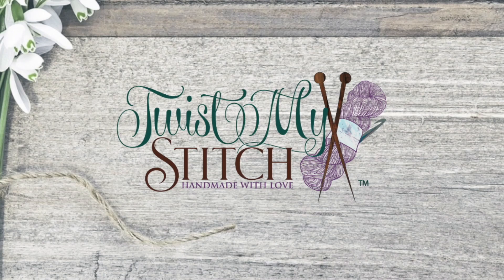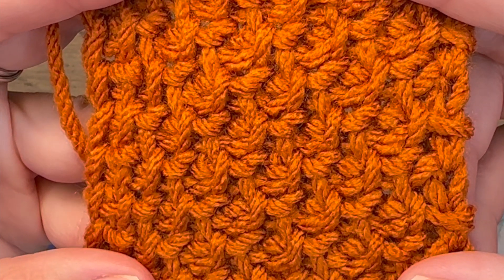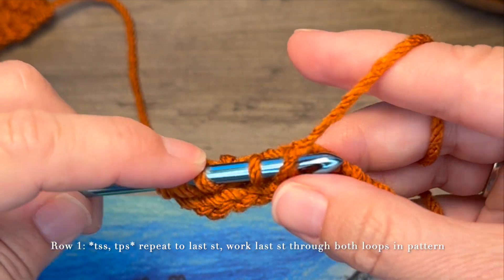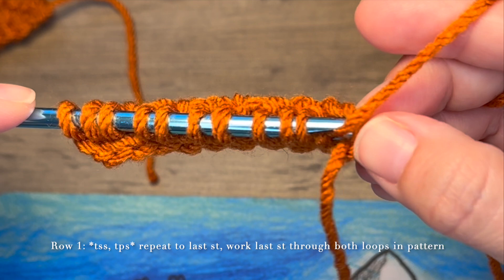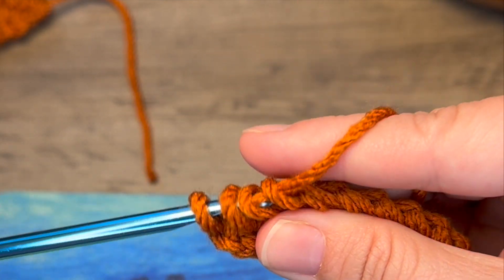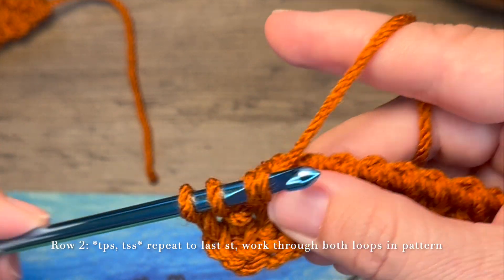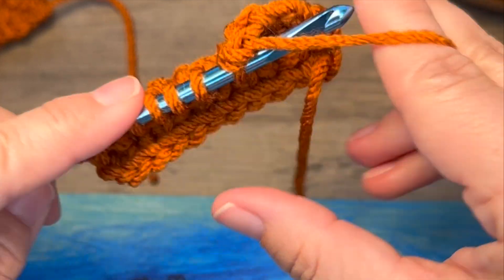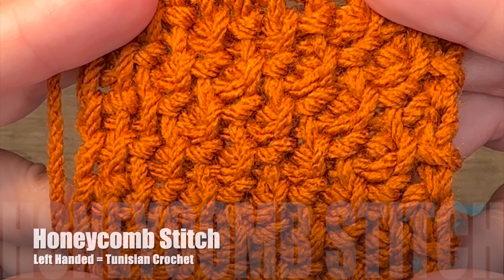Tunisian Honeycomb Stitch Left Handed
If you have a video request send an email to .